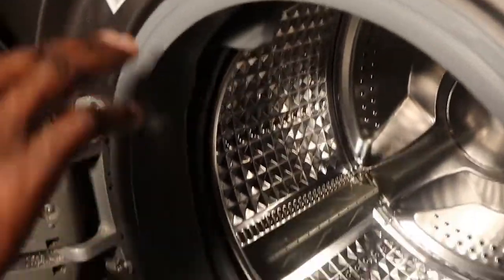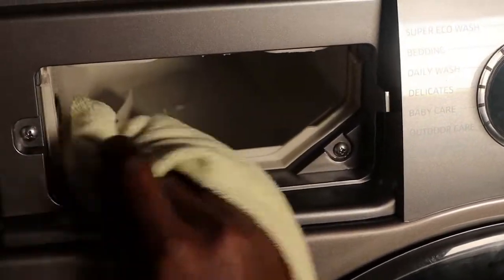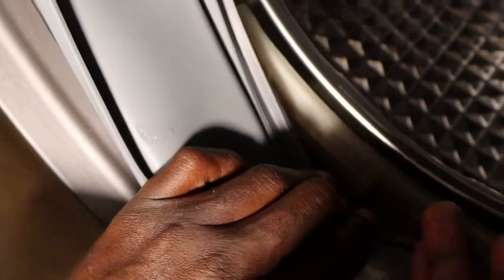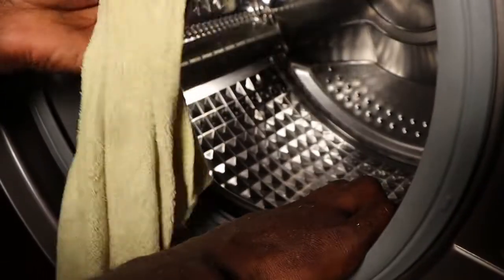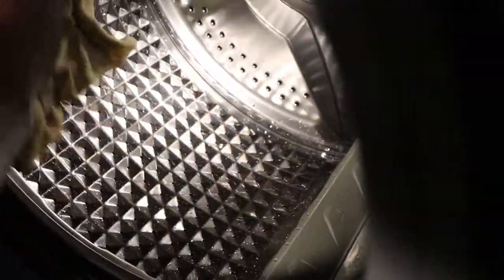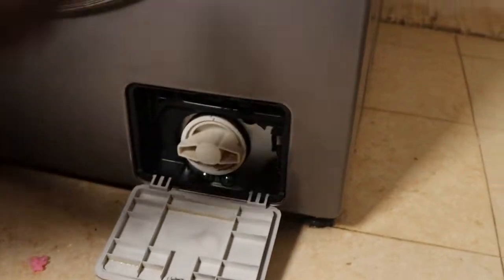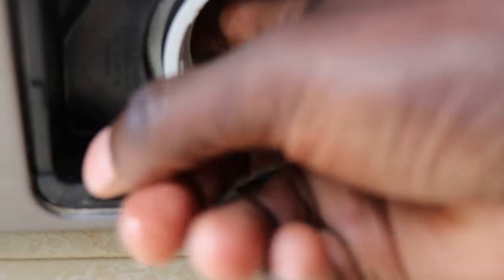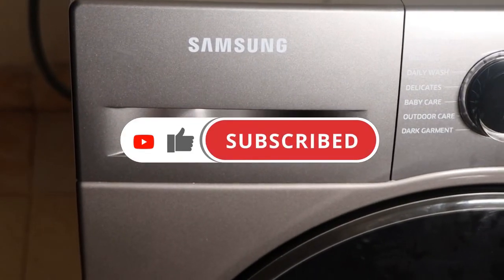How to Clean a Smelly Samsung Front Load Washing Machine in 3 Easy Steps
I Super Clean my smelly Samsung Front Load Washing machine using baking soda, vinegar, and warm water. The important cleaning areas include the detergent compartment, the drum, the gasket, and the pump filter.

After cleaning, leave the compartment draw and the drum open to allow your washing machine to air out.